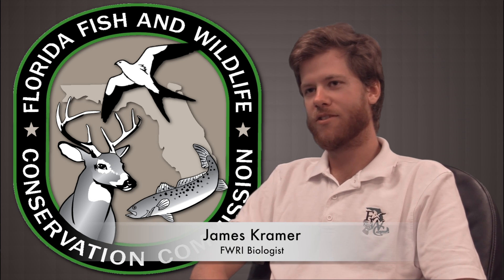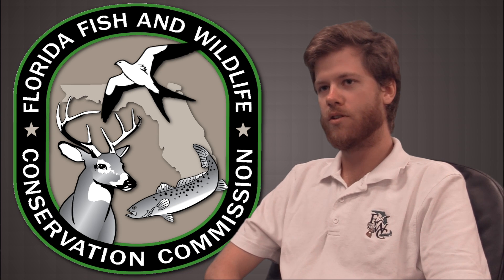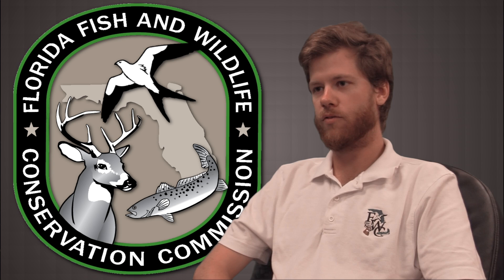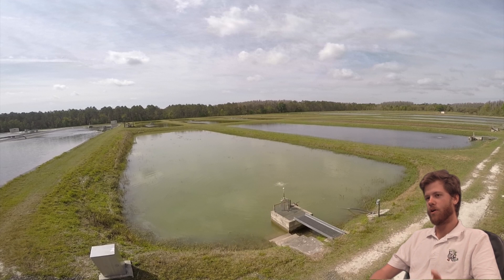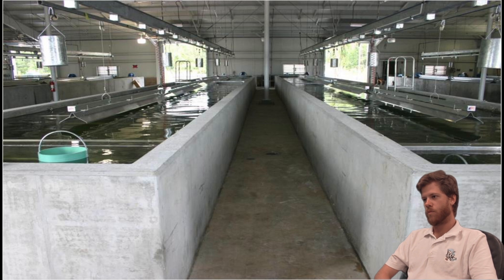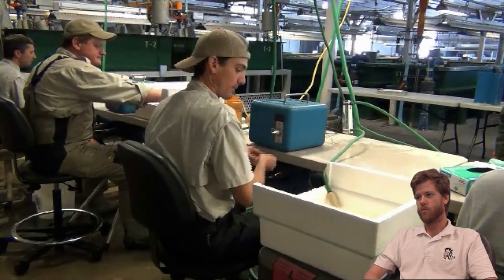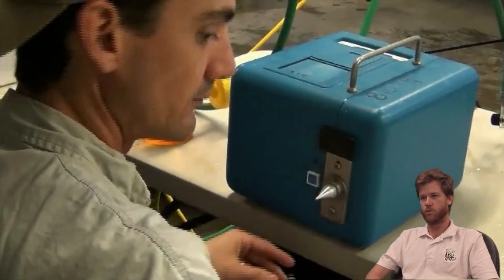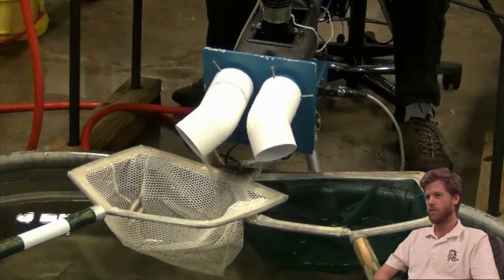Hatchery-Raised Largemouth Bass Comparison Study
Freshwater fisheries biologist James Kramer recently completed a study comparing largemouth bass rearing techniques. Fingerling sized bass from the Florida Bass Conservation Center in Webster were raised indoors on pellets and outdoors on live prey then stocked in lakes around the state. The fish were collected over two years to find how many of each group survived. Results from the study showed that, while many of the lakes differed, overall the rearing method didn’t matter as both performed the same. These findings should help our managers when making stocking decisions by removing the factor of rearing success from consideration so they can focus on timing and cost saving. Our new video goes into more detail about this important project.